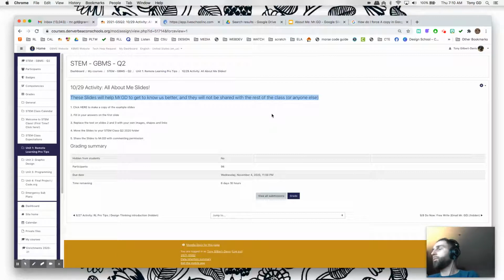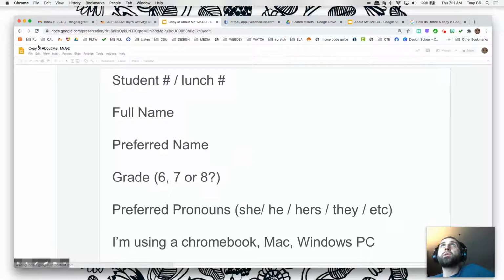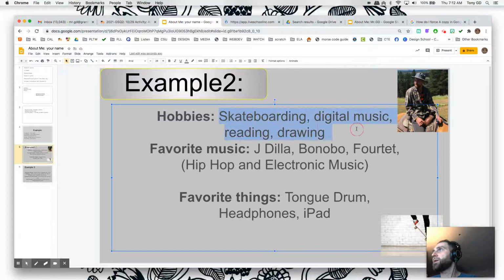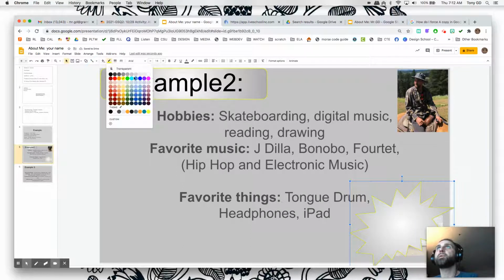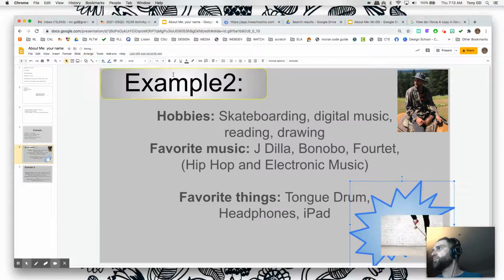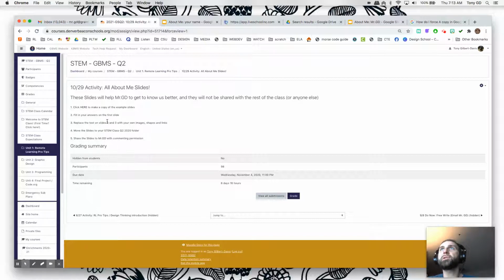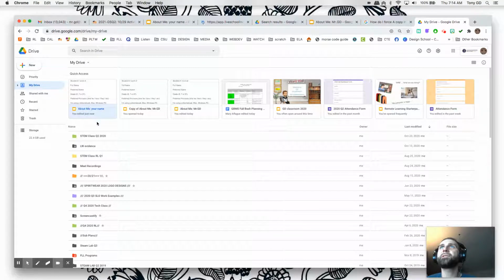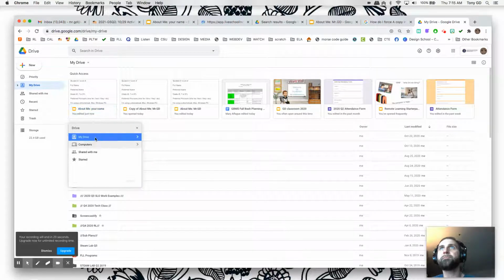About Me Slides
Mr.GD shows you how to make your "About Me" Slides